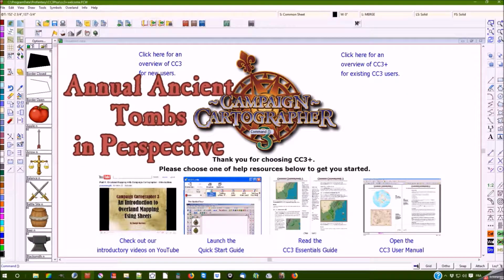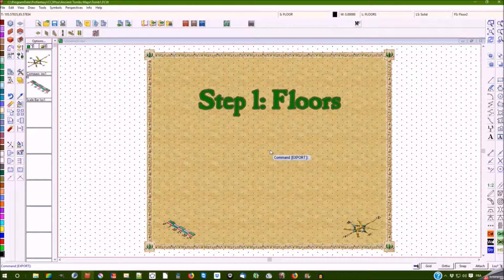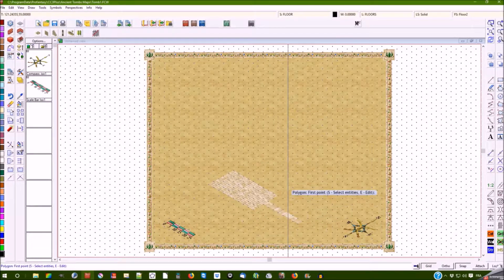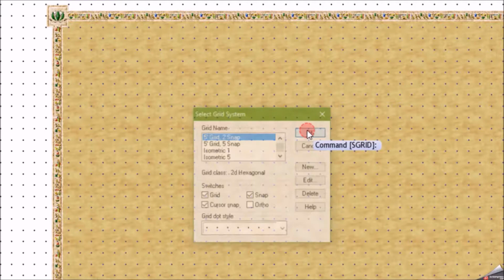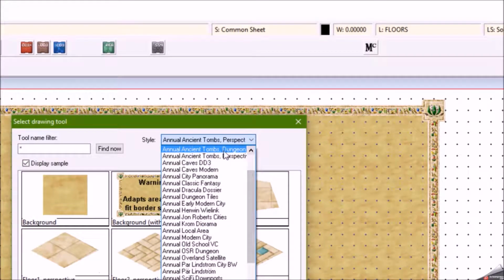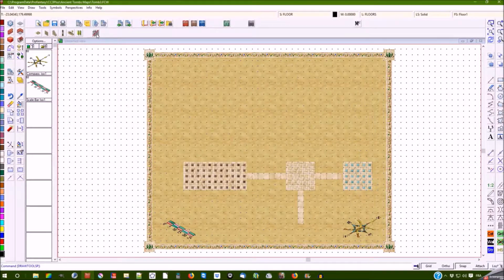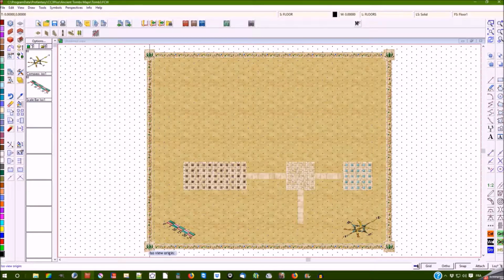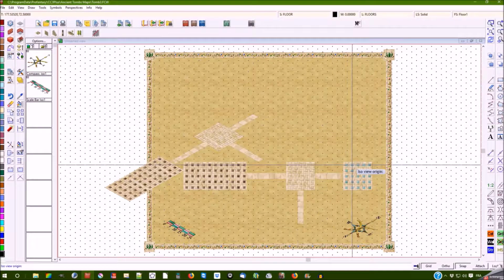Annual Ancient Tombs Perspective: Part 1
This part describes two ways to create the floors.